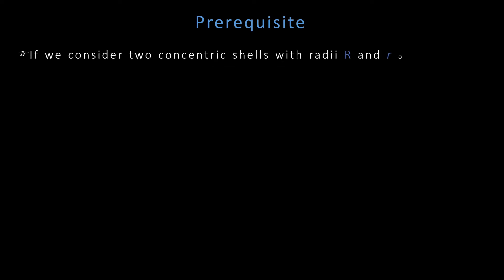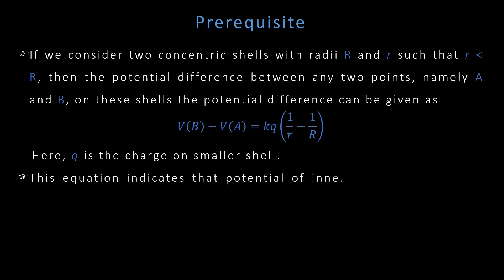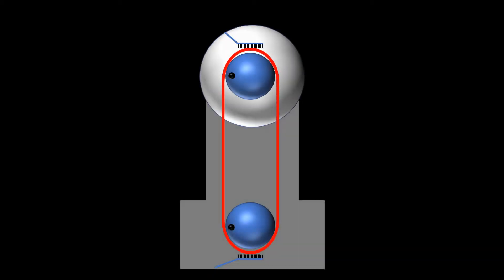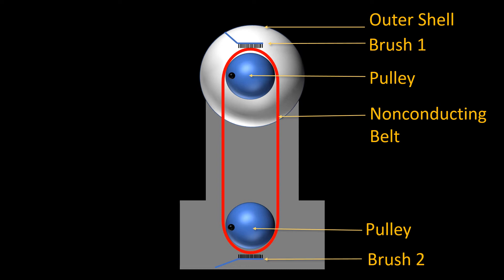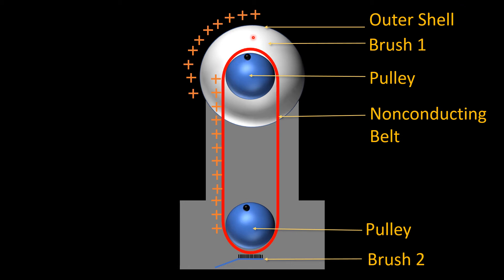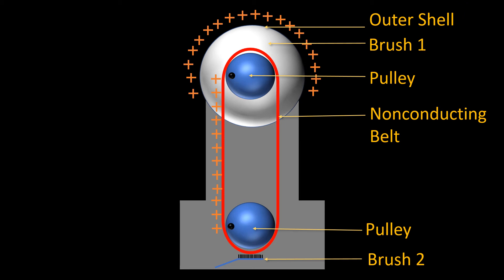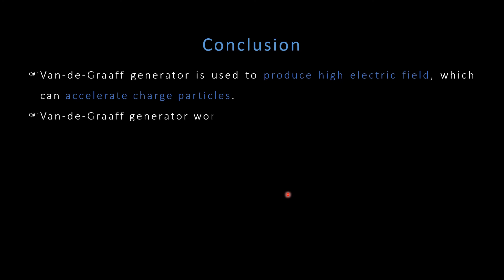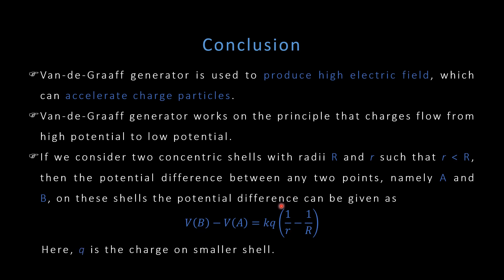2.7.2 Construction and Working of Van de Graff Generator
This video will help the students understand the construction and working of Van-de-Graaff generator.